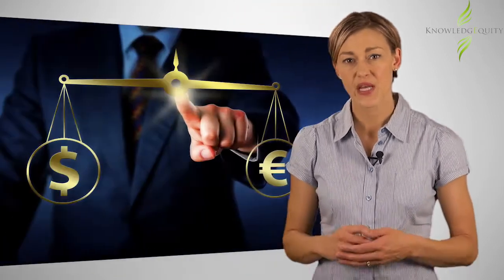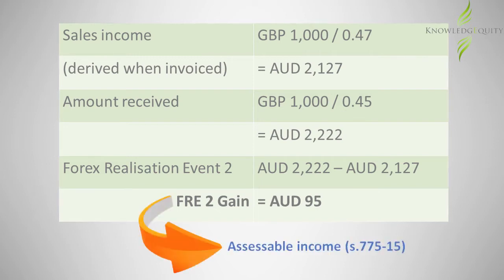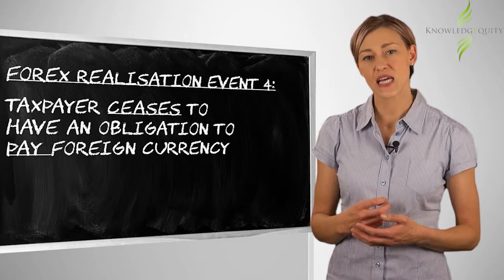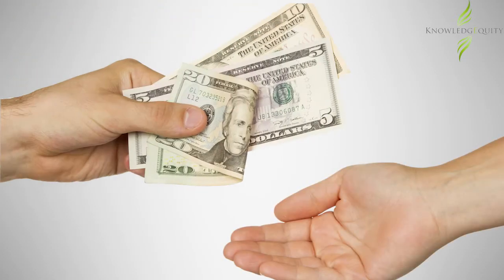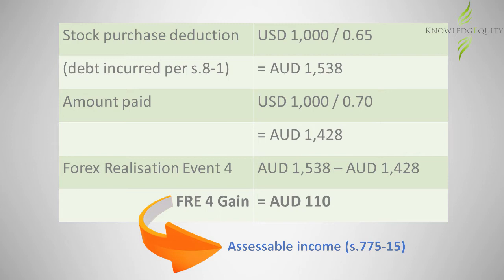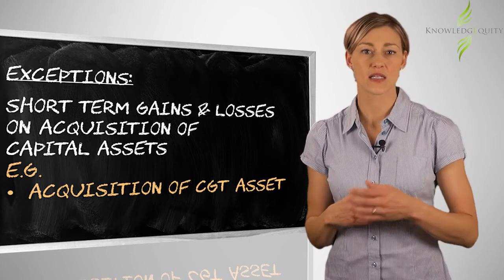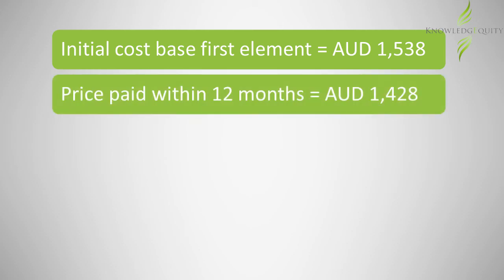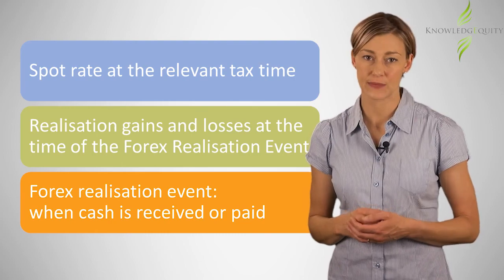CPA Foreign Exchange (Forex) Realisation